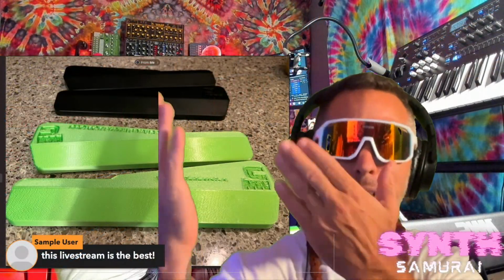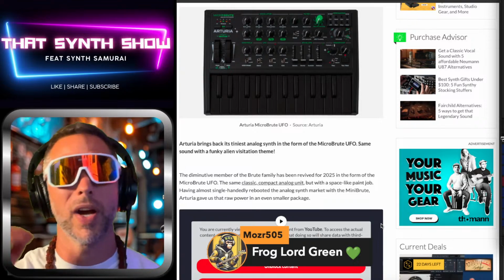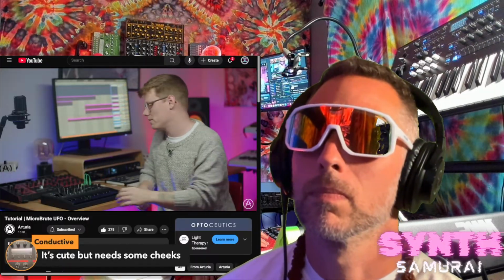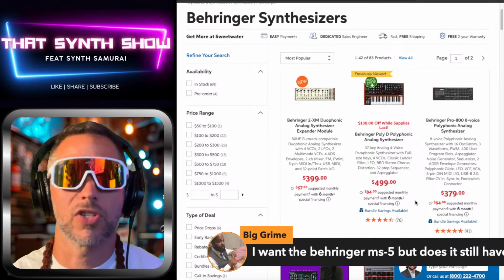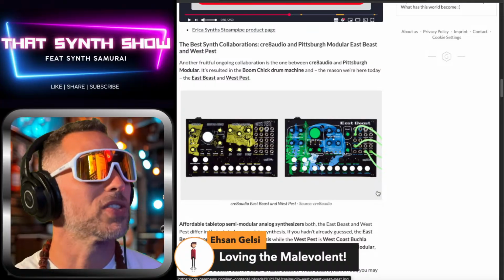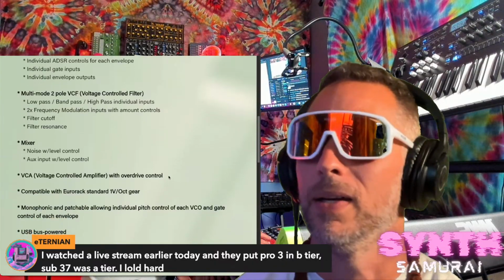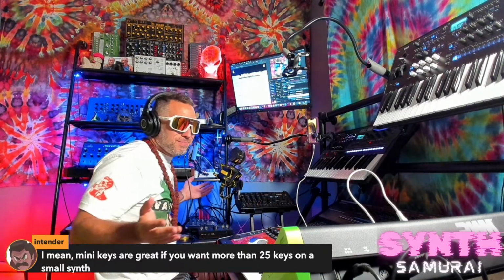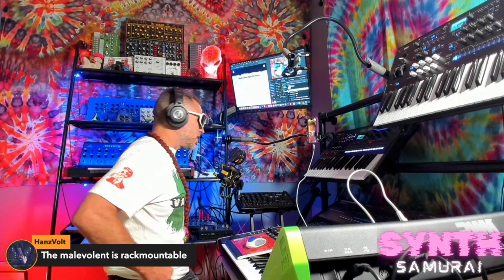Behringer Synthesizers SALE!! PWM Malevolent Comeback & Arturia Alien Synth!! | THAT SYNTH SHOW LIVE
SYNTH SAMURAI TV with your host Synth Samurai.

00:00 intro music
04:11 Show Starts officially
04:51 PWM Malevolent Custom End Cheeks Showcase
09:06 Arturia Microbrute UFO news
16:26 quick PWM Malevolent Patch vs Microbrute
27:21 Behringer Blowout sale deals news
36:26 Gearnews Article best collabs
44:00 PWM company Showcase
48:27 playing the PWM malevolent
57:06 challenged to make Malevolent sit and cut through a live mix.

Synthesizers in the set up
Korg opsix
Korg wavestate
Korg modwave
Korg drumlogue
Korg minilogue xd
Juno X
ASM HydraSynth Deluxe
Arturia Minifreak
Behringer Monopoly
Behringer Model D
Behringer Neutron
Behringer Wasp
Sonicware Ambient 0

Pedals FX
Digitech Polara Reverb
Digitech Obscura Delay
Digitech Nautila Chorus/Flang
Meris Hedra
Hologram Electronics microcosm
Hologram Electronics Chroma Console
Roland VT-4
EHX Mel9 Mellotron